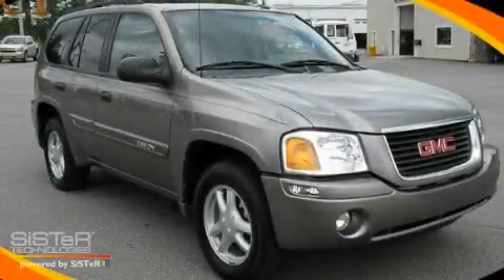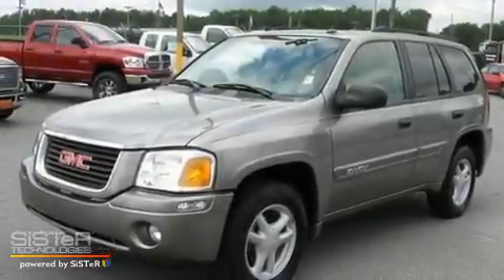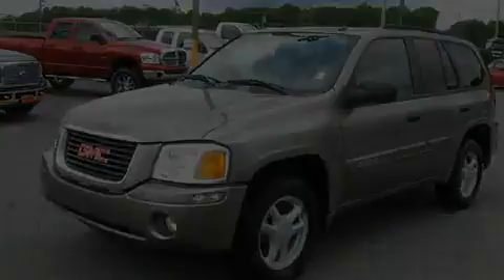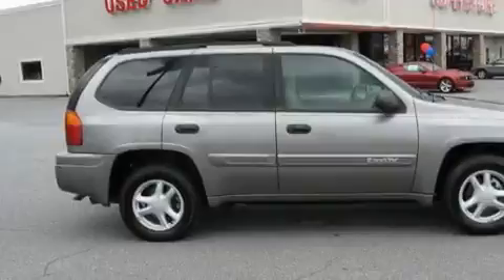Used 2005 GMC Envoy Dallas GA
Year: 2005
 Make: GMC
 Model: Envoy
 Engine: Gas I6 4.2L/254
 Trans.: Automatic
 Exterior: Gray
 Miles: 74,203
 Interior: Gray

 http://

 Pre-Owned 2005 GMC Envoy Dallas GA